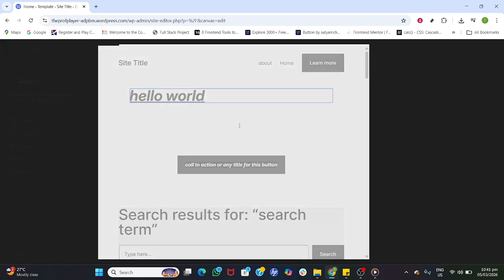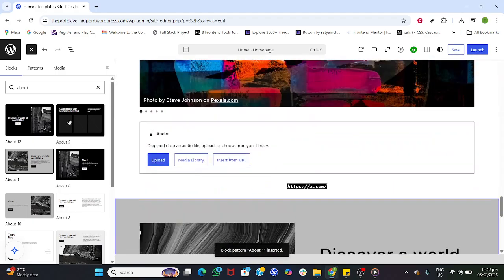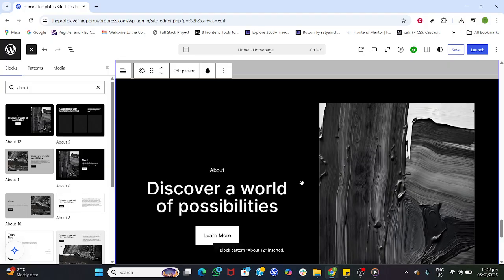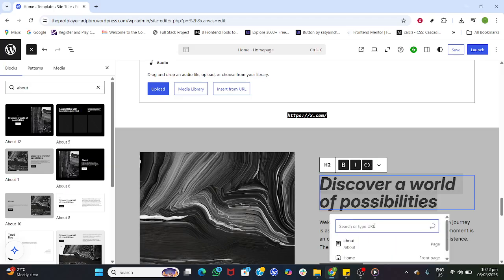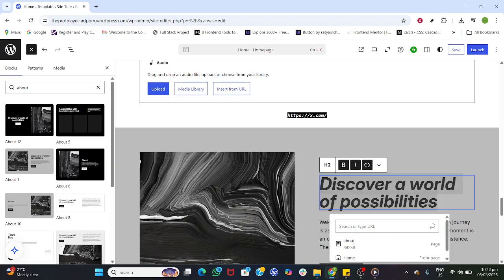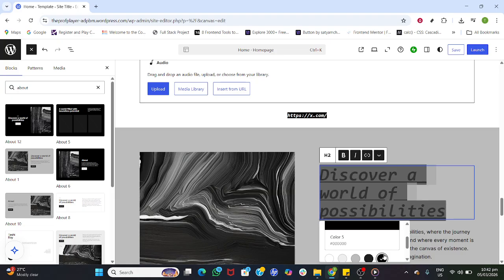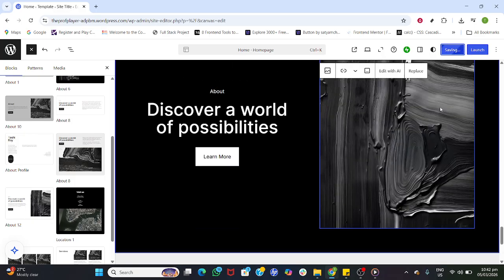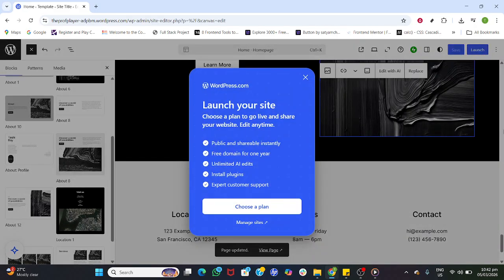How to Design About Us Page in WordPress (Full Guide 2026)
In this video, we discuss how to design about us page in wordpress to creatively build company profile page layouts. We show you how to tell your brand story and create engaging about section content. Use this guide to add team member bios and explore visual page layout ideas.

00:00 Intro
00:15 Navigating to Site Editor
00:24 Creating a New Page
00:30 Setting Page Title
00:40 Accessing Editing Canvas
00:48 Adding Introduction Paragraph
00:58 Inserting Additional Blocks
01:10 Organizing with List View
01:17 Adding Alt Text
01:22 Using Layout Blocks
01:31 Adjusting Spacing
01:37 Previewing Mobile and Desktop
01:45 Opening Styles Panel
01:53 Configuring Background Colors
02:04 Design and Readability Tips
02:12 Reviewing Page Settings
02:22 Final Quality Checks
02:30 Publishing the Page
02:41 Refining Your Design